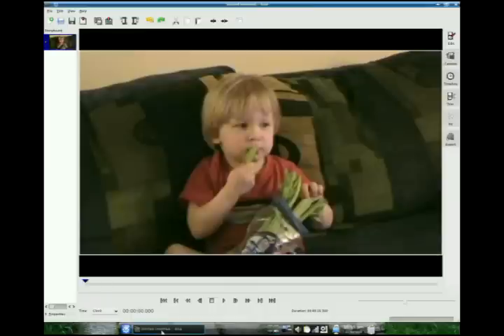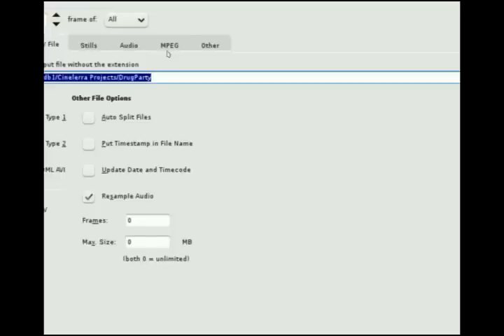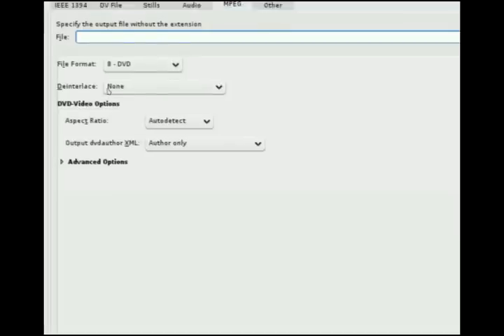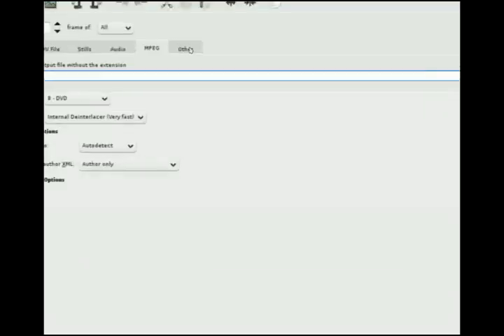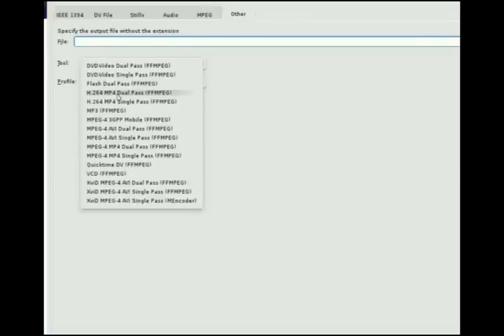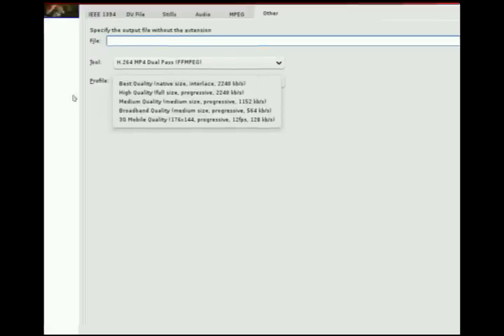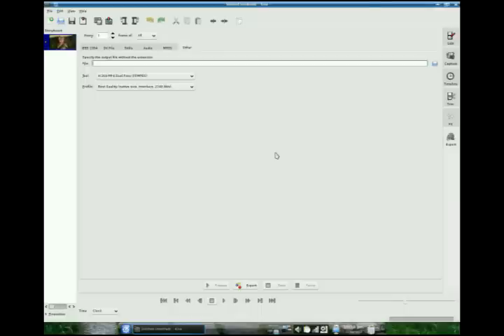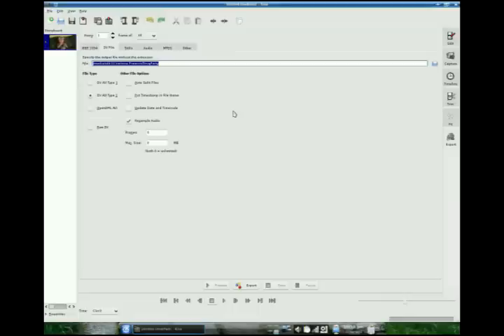Kino Tutorial: Exporting for YouTube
This is a response to janiecarrasco and any one else wanting to know how to export Kino projects for YouTube.  I hope it helps!  The last tutorial, I kept things in DV format (AVI) for Cinelerra, but if Kino is the end of the road for you (or if you want to use it to import and convert), these options should get you something that will play very nicely with YouTube.

Also, here's a script to convert existing video files into a DVD MPEG format which you can also upload.  Just open up a terminal, go to the directory with the video, and run the following (you will need mencoder).  Keep in mind to set the aspect ratio to 4:3 if you aren't using 16:9 as in my example:

mencoder -oac lavc -ovc lavc -of mpeg -mpegopts format=dvd -vf scale=720:480,harddup -srate 48000 -af lavcresample=48000 -lavcopts vcodec=mpeg2video:vrc_buf_size=1835:vrc_maxrate=9800:vbitrate=5000:keyint=18:aspect=16/9:acodec=ac3:abitrate=192  -ofps 30000/1001 -o new_video.mpg old_video.whatever